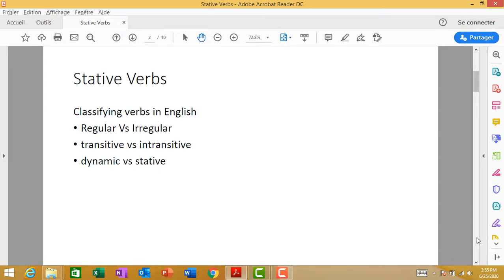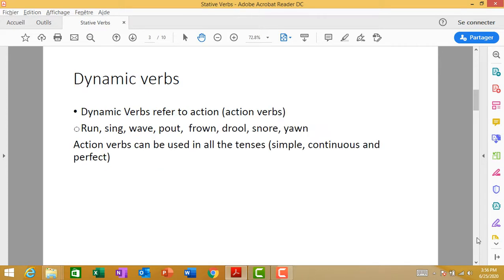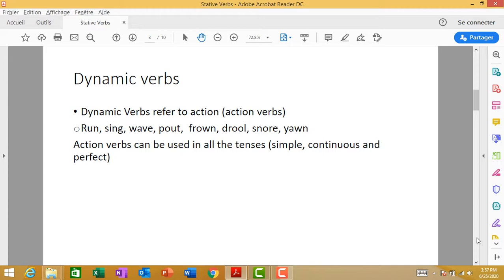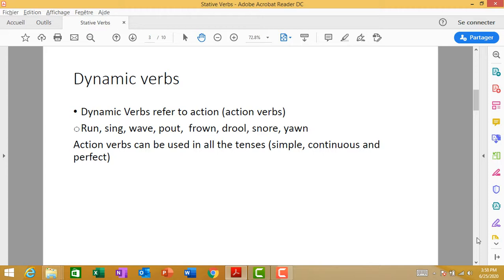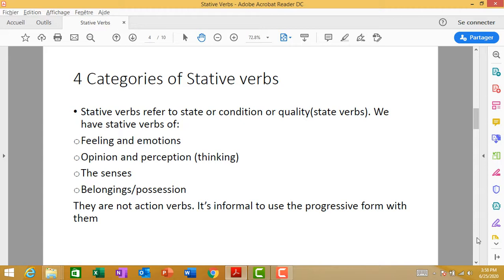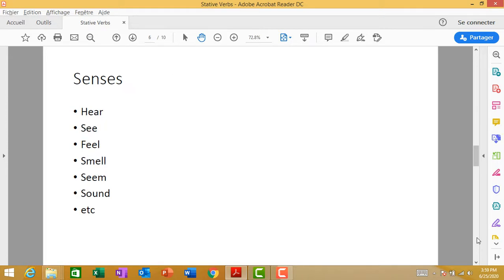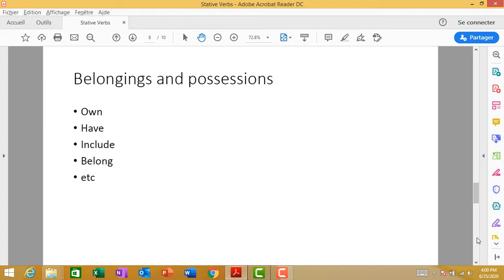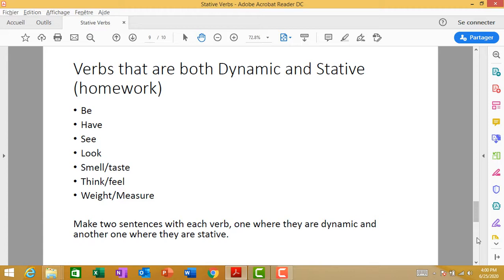lesson 3 Stative Verbs